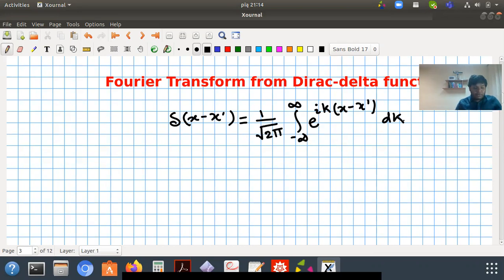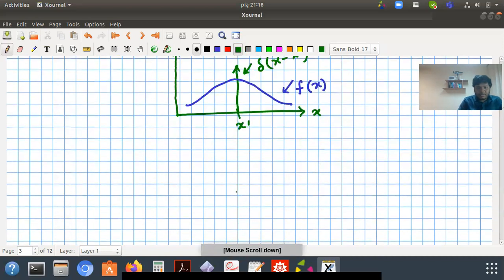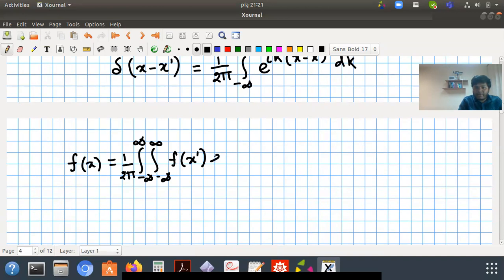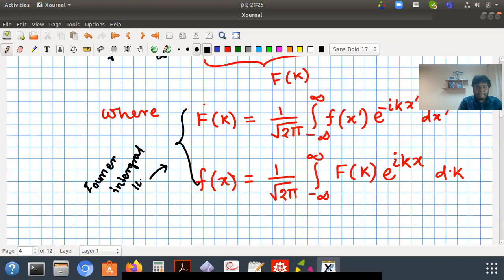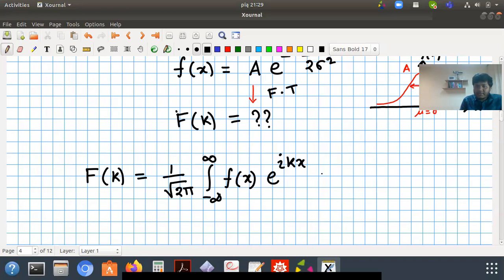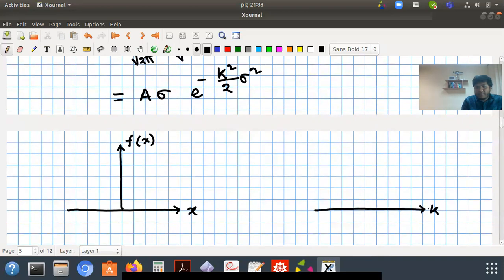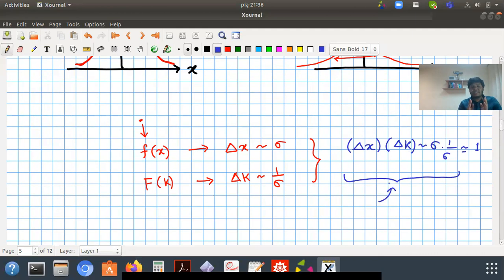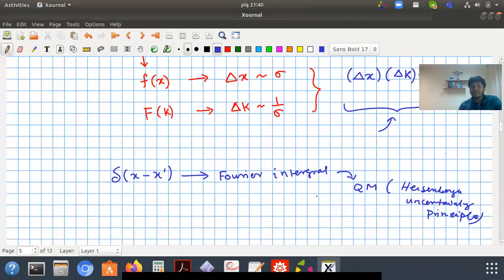Video#8: Fourier transform from Dirac-delta function using Mathematica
I discussed Fourier transform from the Dirac-delta function, which is an important tool for Quantum Mechanics.